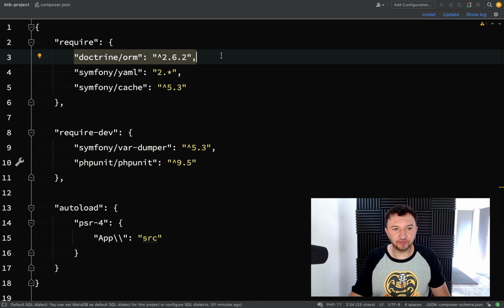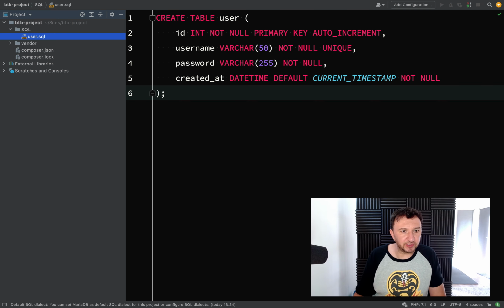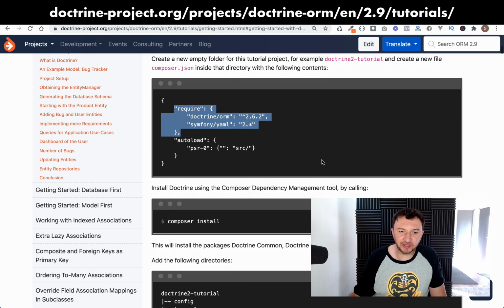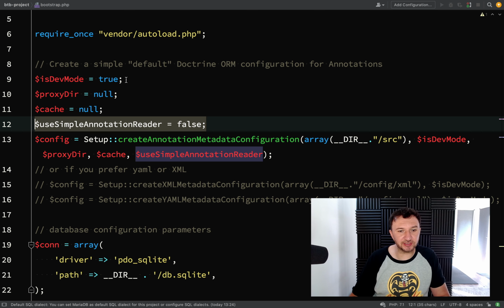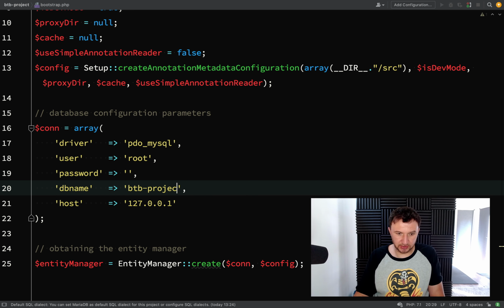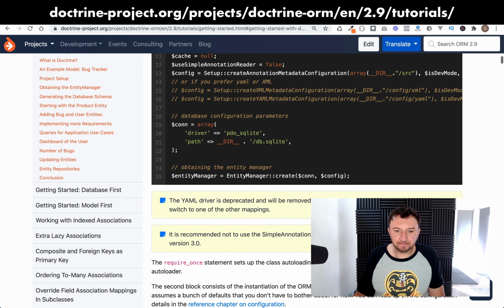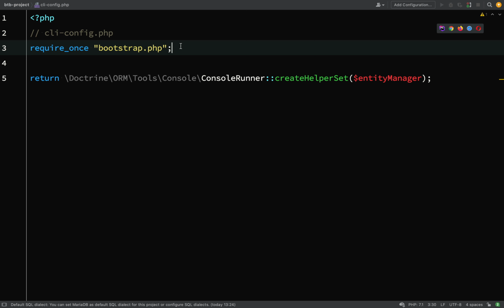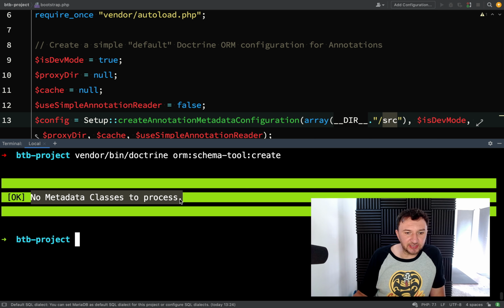PHP eCommerce Project #4: Introducing Doctrine ORM 🛒 (OOP Beyond The Basics Tutorial)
Here are the things that this course WILL cover:
Object oriented programming principles and best practices
Object oriented session handling
DoctrineORM
Magic methods
Reflection
Design patterns
Git / Github

And some of the things it MIGHT cover:
Generators
Routing
Model View Controller (MVC)
Closures

TWITTER 👉 @garyclarketech